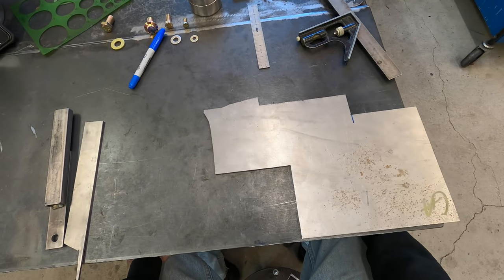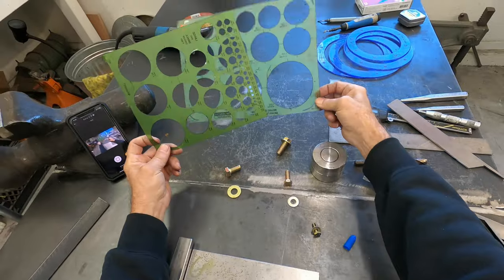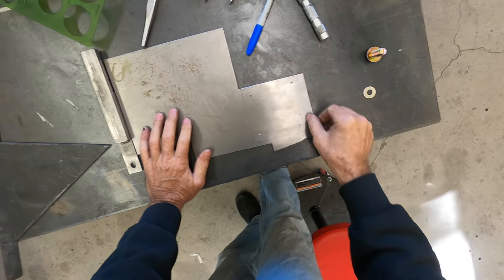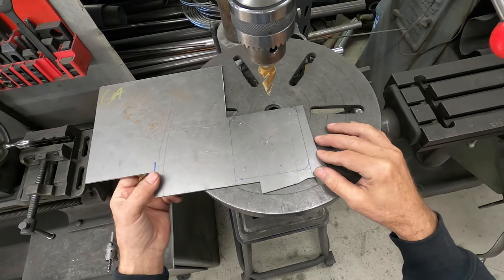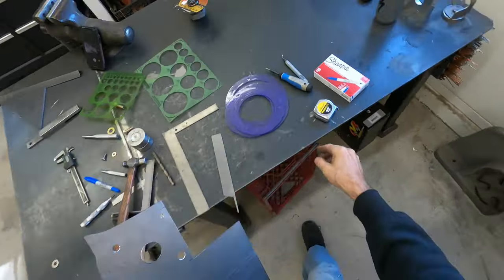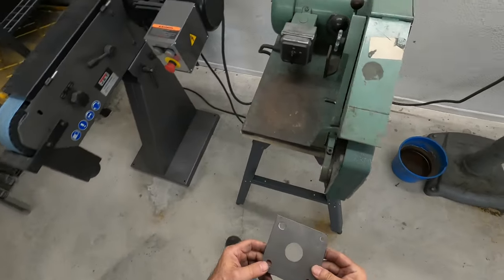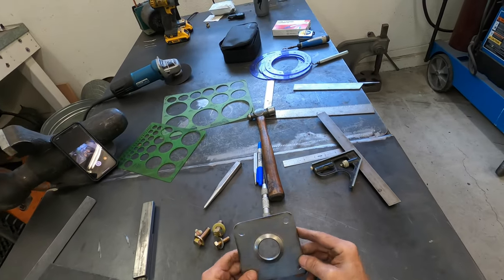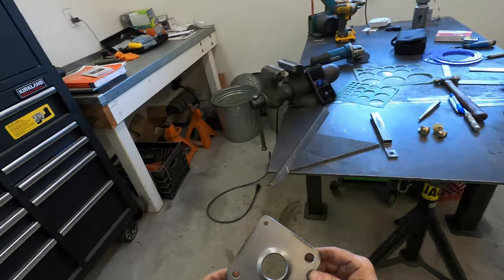Basic fabrication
A video designed for beginners to show some basic metal fabrication.
By no means is it the only way to do certain task, it's just the way I do it.
BTW, I did press too hard with the press and left tool marks.  Oh well.